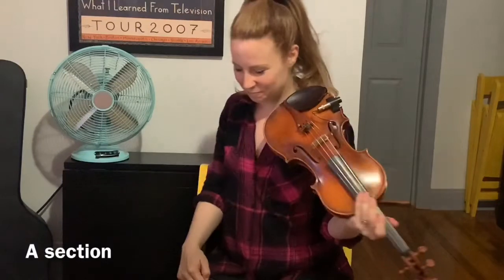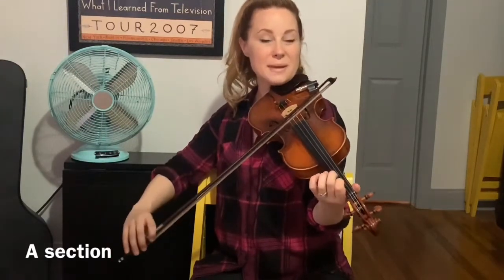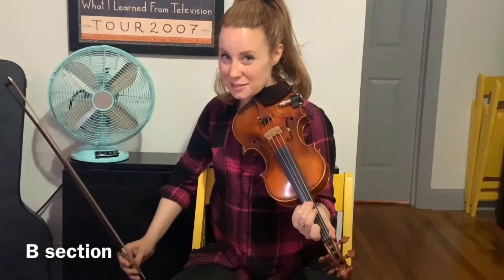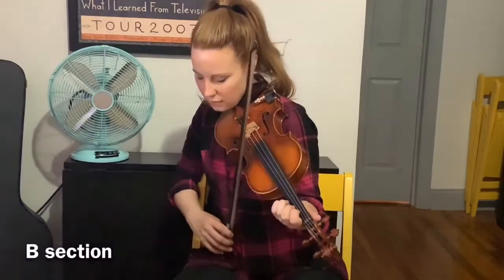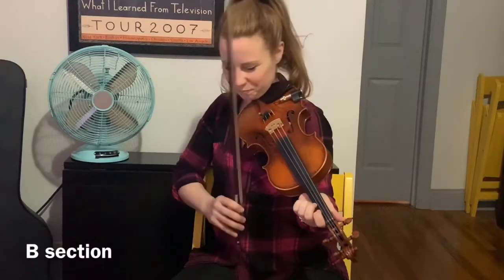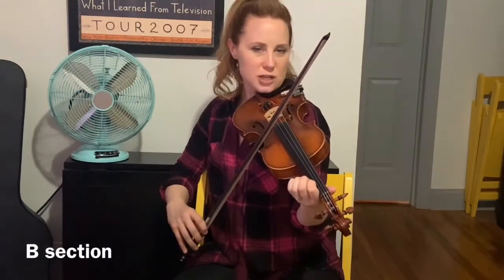100 Fiddle Tunes #3 Boston Rattlers’ Reel